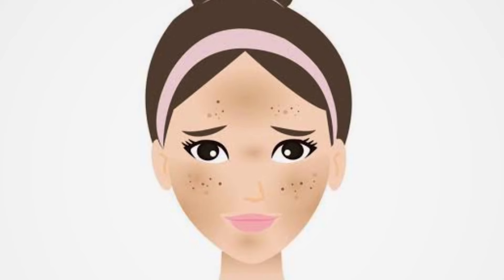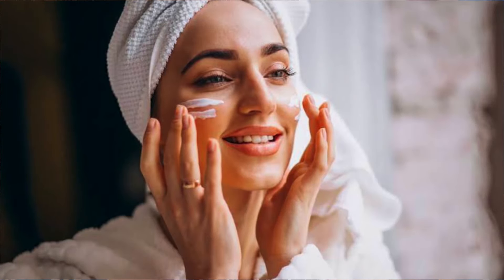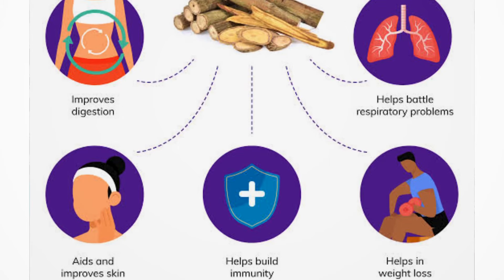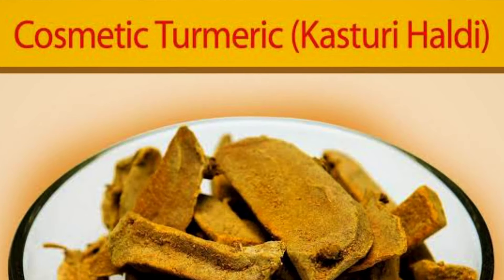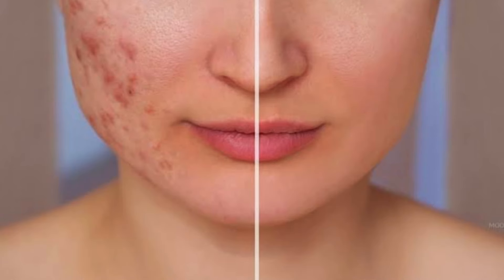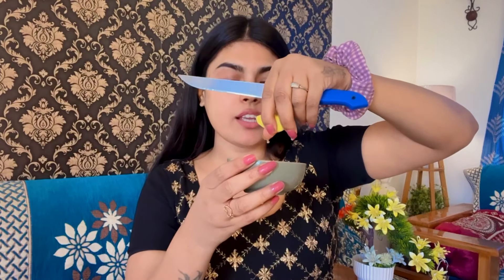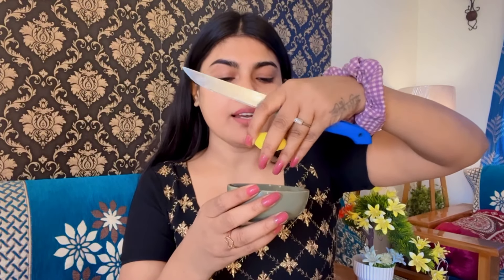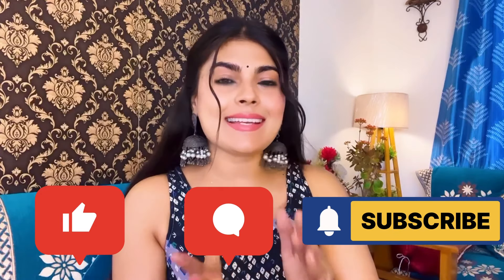I applied this Face Pack on my Skin and get Amazing Results with 1 Use || चमकदार स्किन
If you want to keep your skin spotless or you want to take care of your skin naturally then make these 2 home remedies today and use them daily, all the spots and blemishes will go away from your skin and your skin will get four times glow.

Watch video and Follow for more.